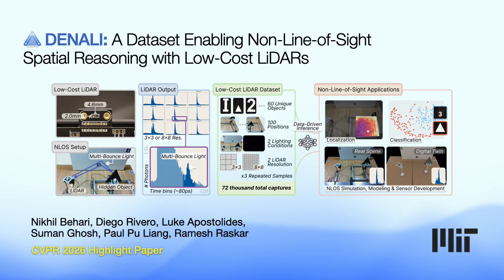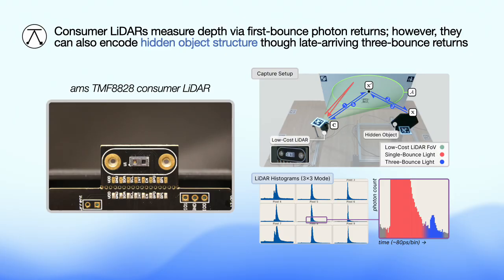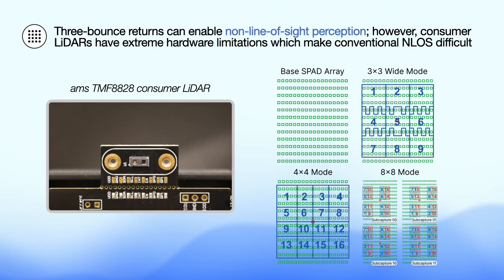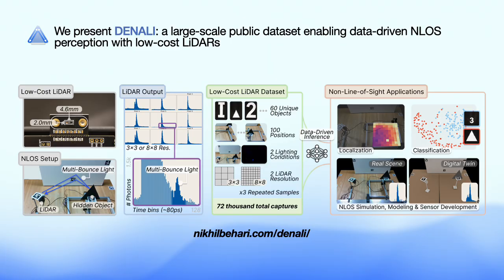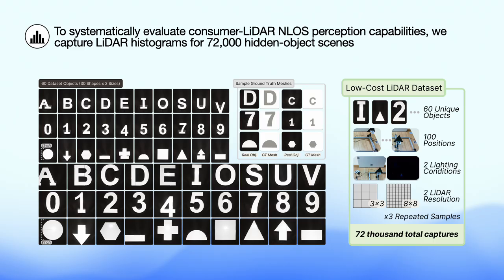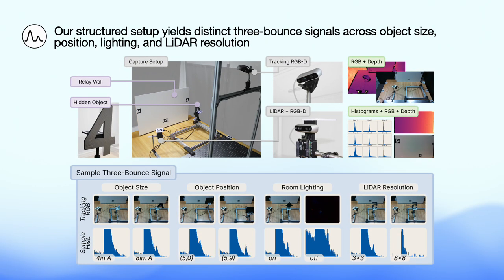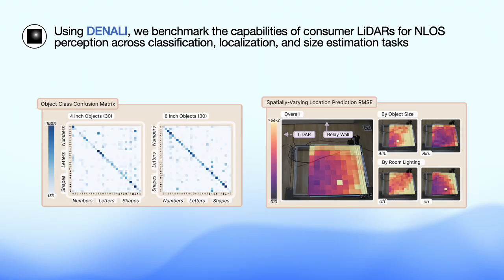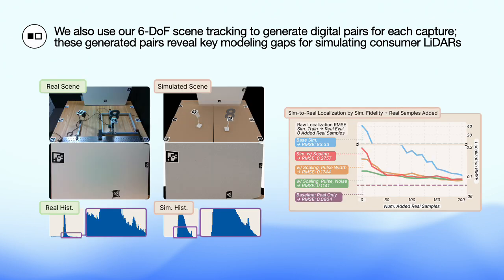DENALI | CVPR 2026 Highlight Paper